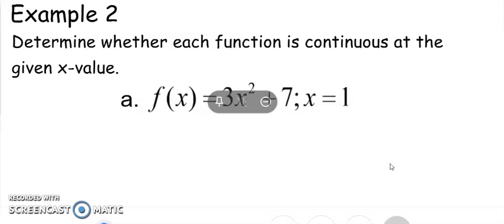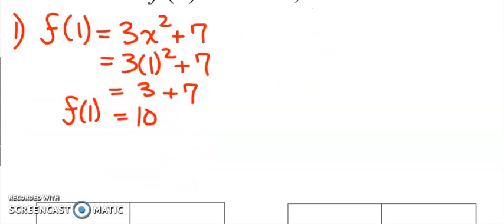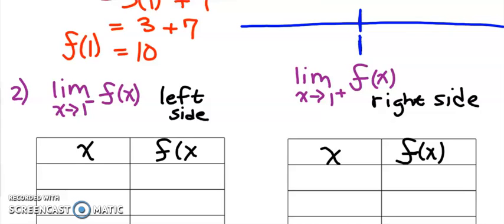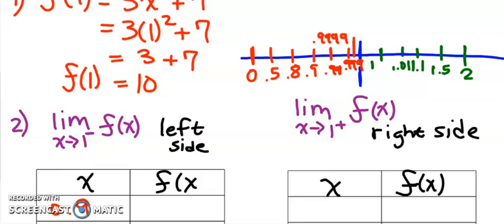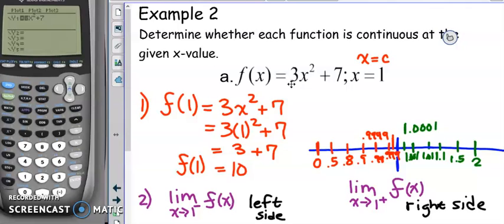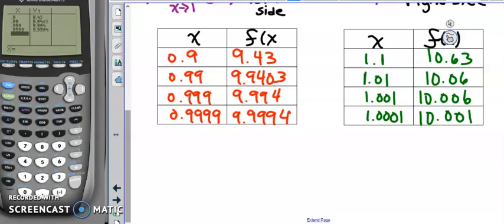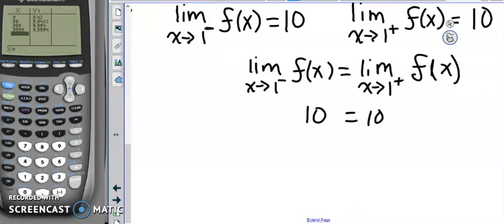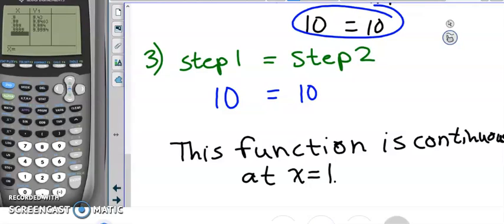Example 2 a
Determining continuity using polynomials